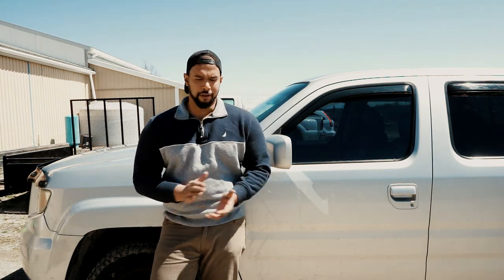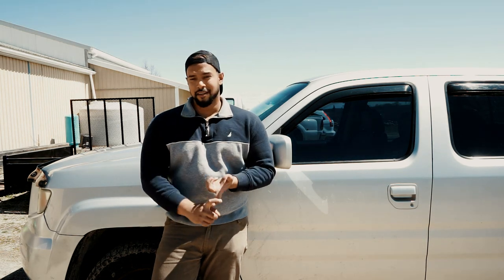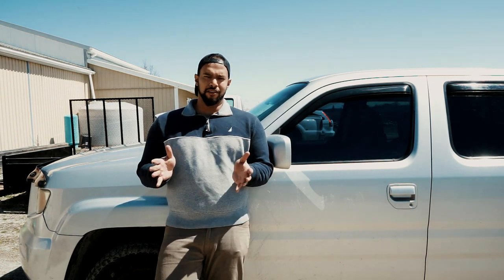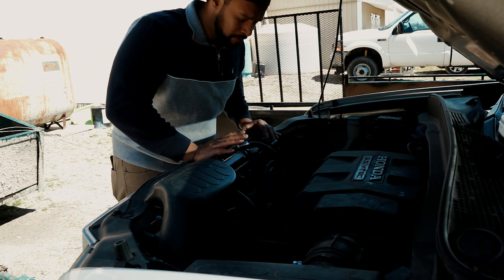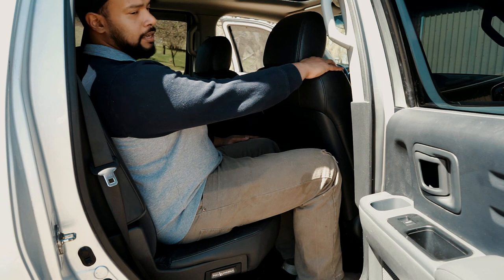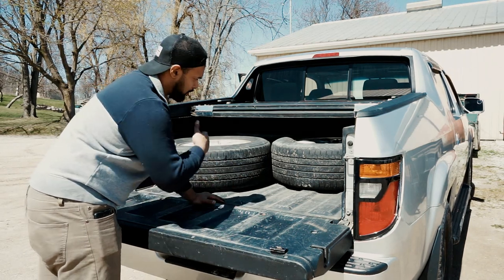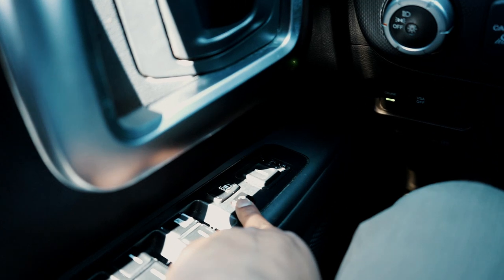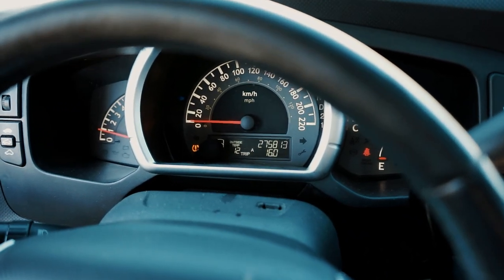Everything you need to know before buying a Honda Ridgeline.